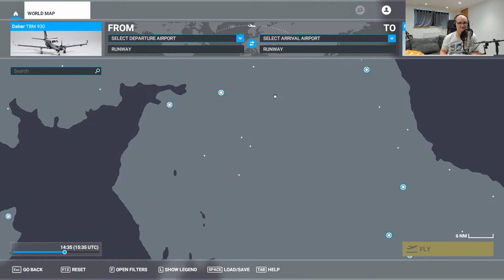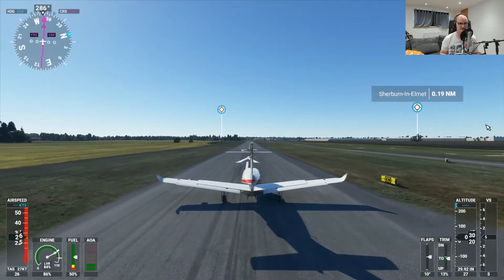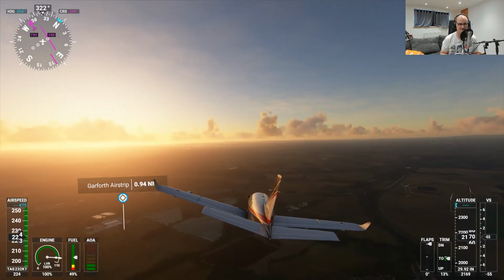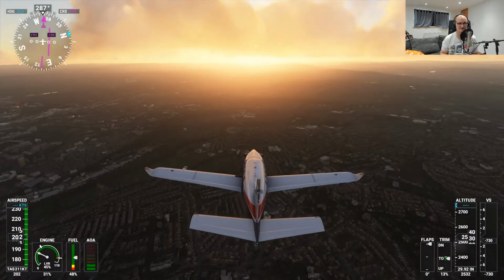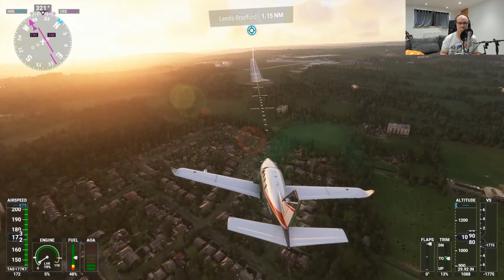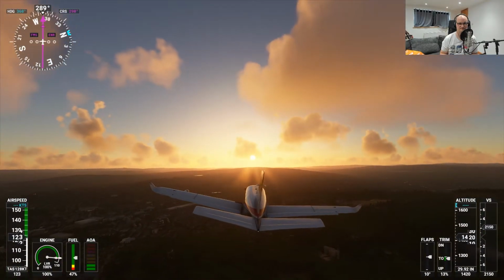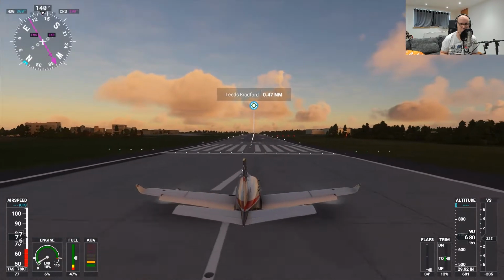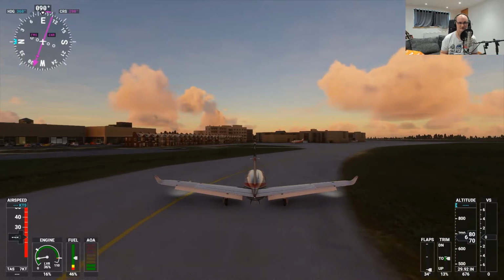Microsoft Flight Simulator (2020) - Sherbourne-In-Elmet to Leeds Bradford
Testing out my camera and taking to the skies, make sure to fasted your seatbelts and no smoking please!